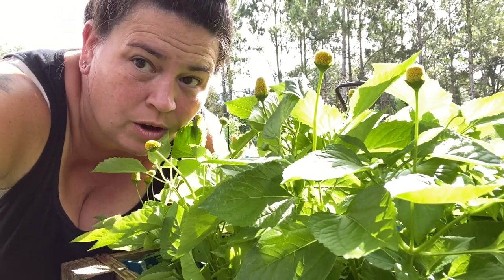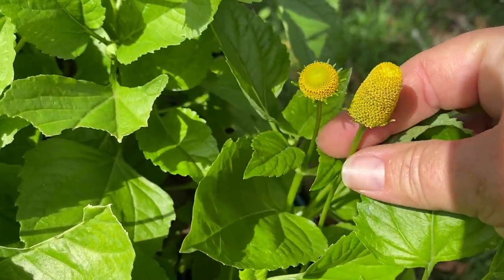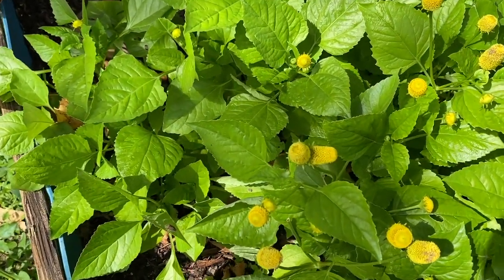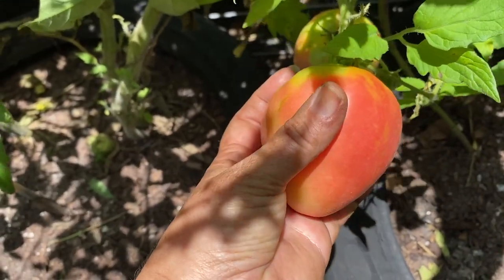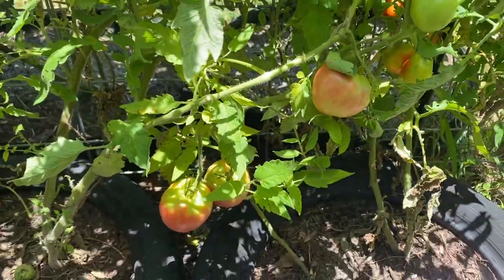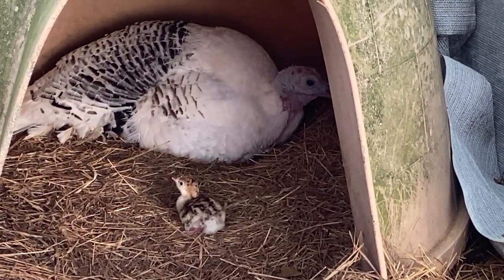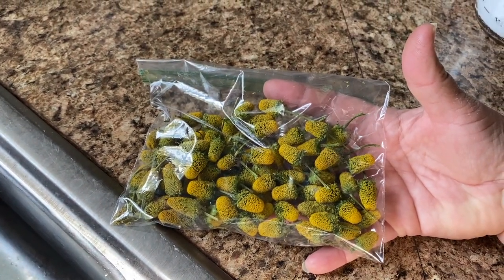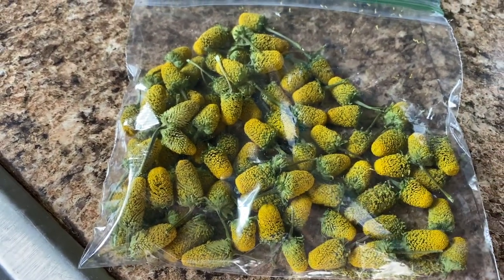Harvesting and Dehydrating Buzz Buttons AKA Toothache plant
Got a Toothache, sore gums, and you can't get to the dentist right away.  Take some Buzz Button flowers and place it in-between your gums and cheek.  This flower will help numb your mouth because it stimulates the saliva glands which gives a natural cooling effect and helps take some of the pain away for a short time.  Also, recently these flowers started being used in the culinary and mixology world for the color and heighten flavors.  The Toothache plant has been around for a long time and comes in all yellow or yellow with a red top.  Have you tried this flower before?

Animal Stuff:
Chicken Plucker

Plucker Kit:
Drill Plucker
Turkey Shrink Bags

Garden Tools:
Knife Set
Skinning Knife

Kombucha Supplies:
Brewing Kit